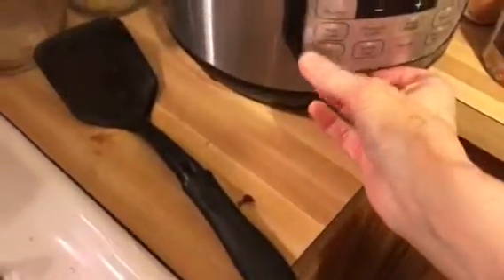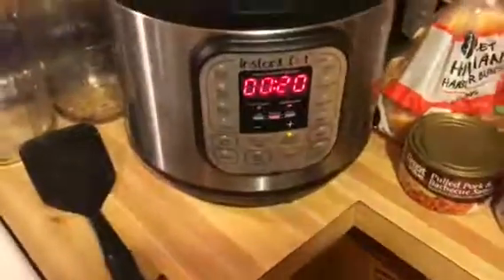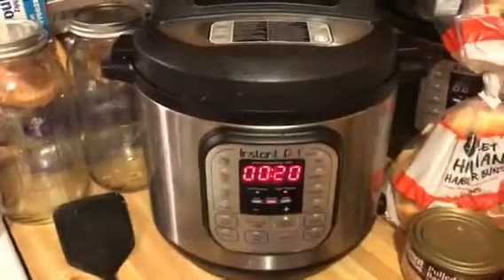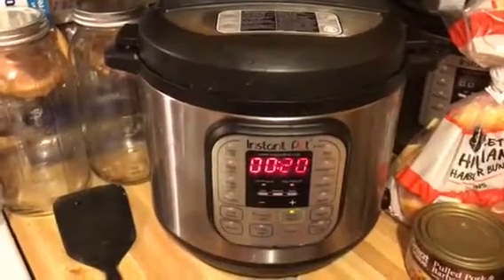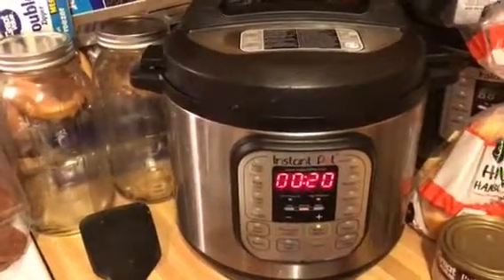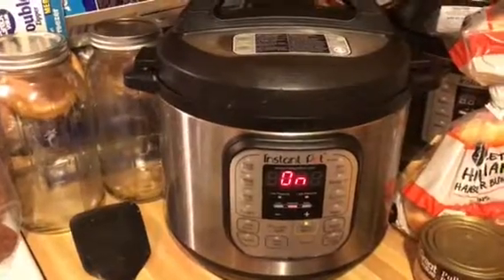Insta pot cooking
Simple beef tips over noodles